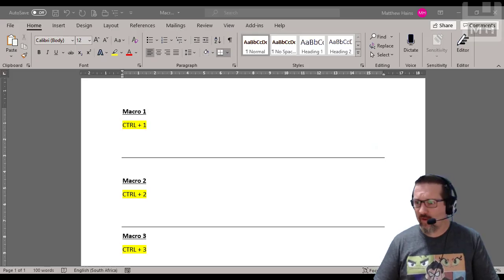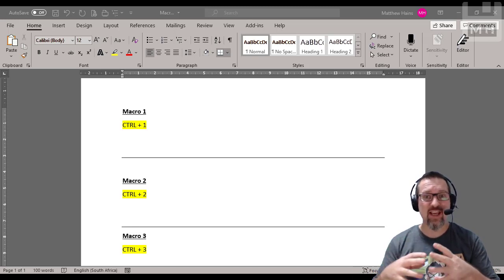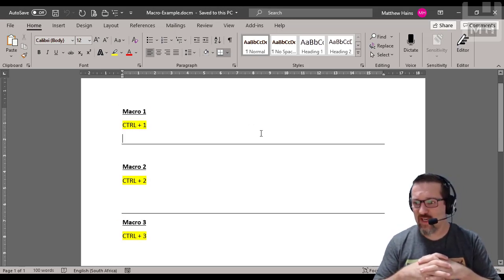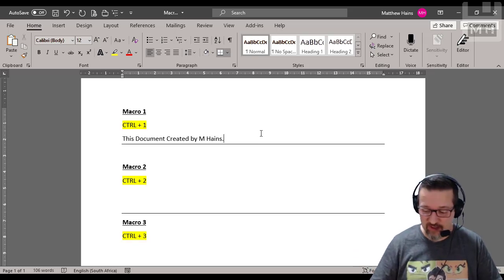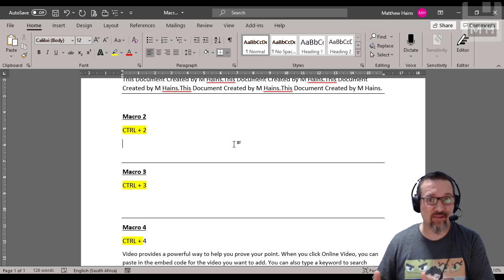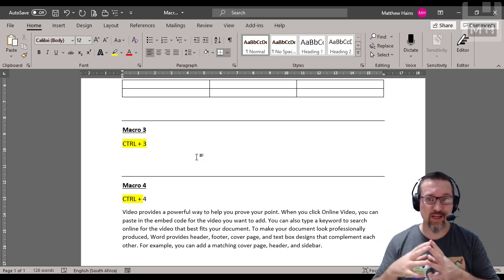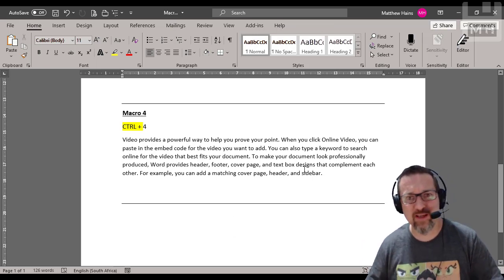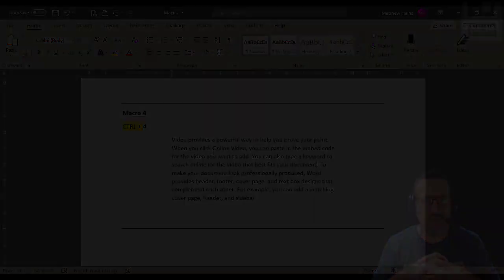Level 3 Word Lesson 12: Introduction to macros in Word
Introduction to macros in Word